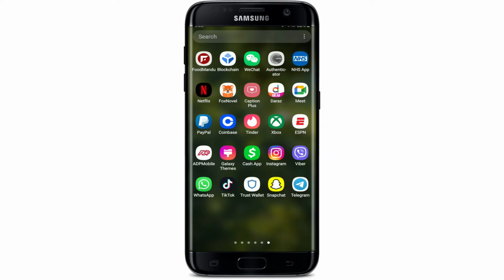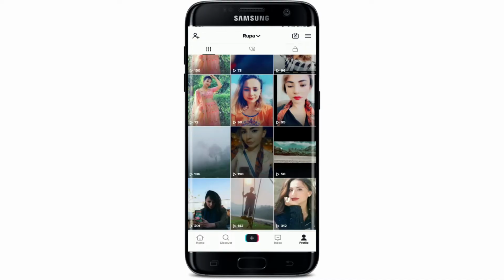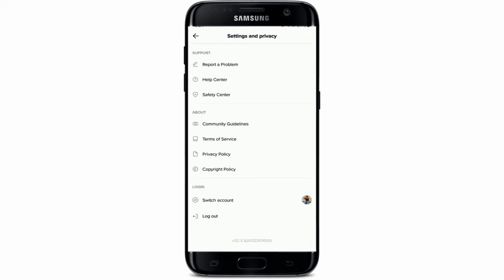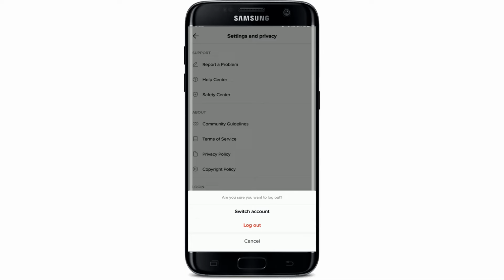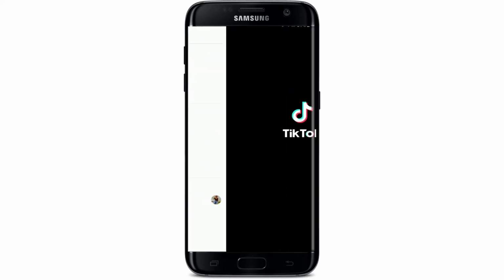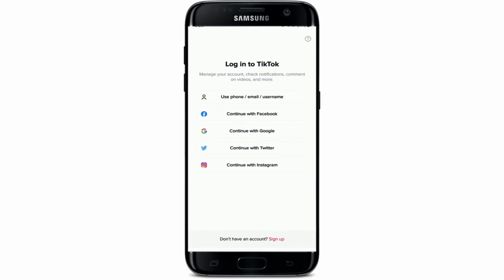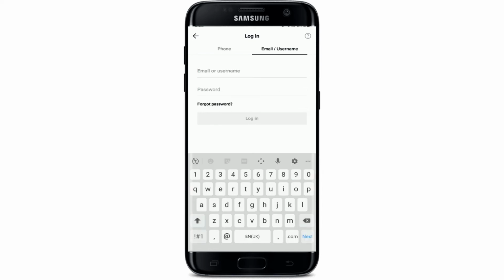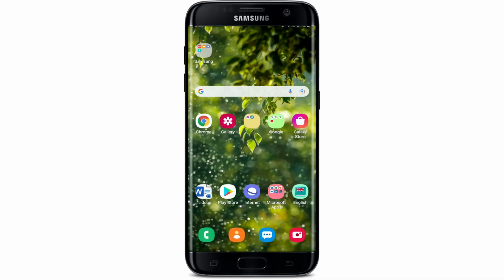How To Logout Of Tiktok Application? (Quick And Easy)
Wondering how to logout of TikTok app on your Android? If yes, you've landed in the right place. Simply watch the video until the very end and you will learn how.

- From your TikTok for you page, tap on the profile icon located at the lower right hand corner
- From your profile page, tap on the hamburger menu at the top right hand corner
- On the next page, scroll all the way down at the bottom and tap on the logout button
- Confirm your selection
And you will be done!!
That is all you need to do in order to logout of your TikTok app using android device.
I hope you found what you were looking for. Thanks for visiting our channel!!!

0:18 - How to Logout Of Tiktok app on android?
1:41 - Outro